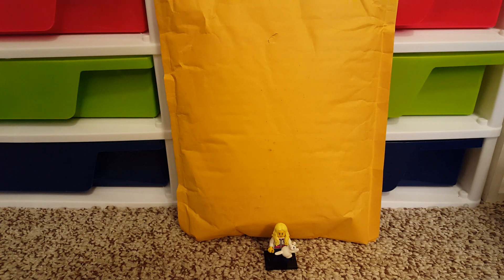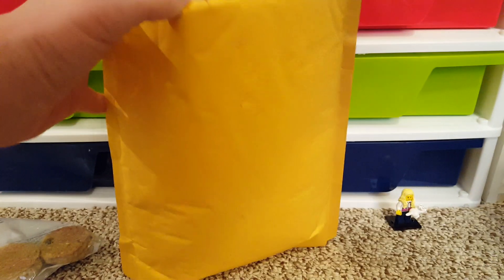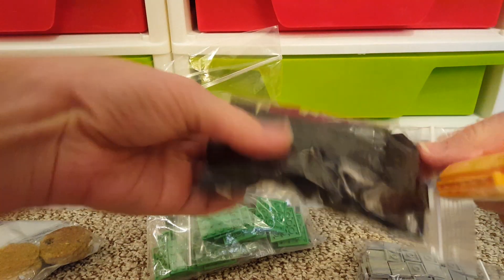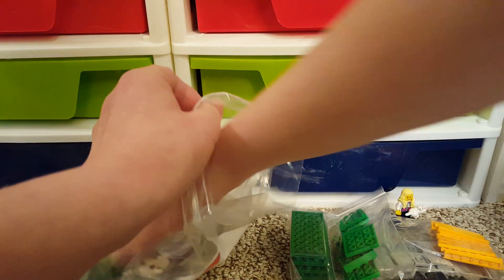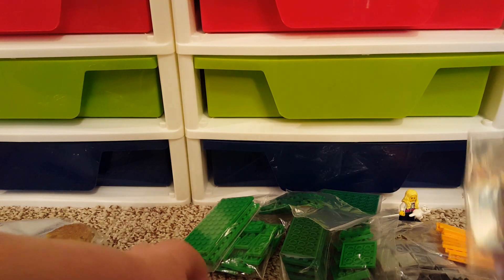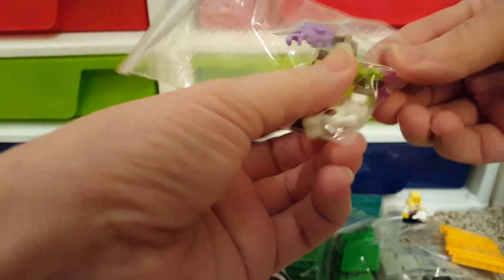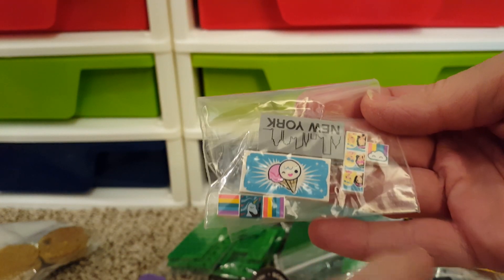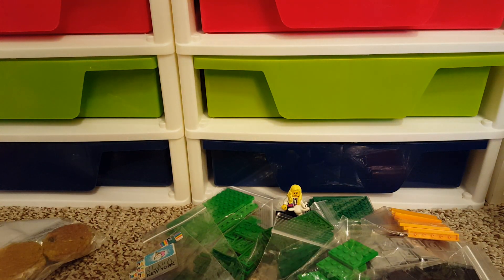Lego Haul #229 - Bricklink Big B Bricks!